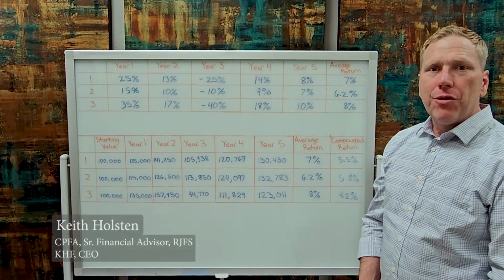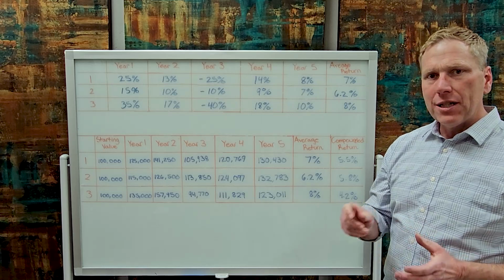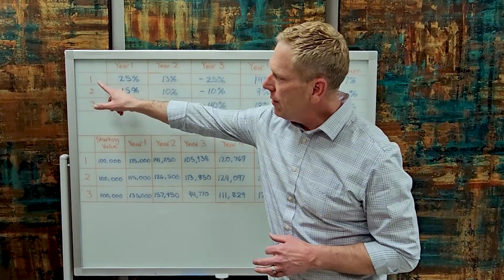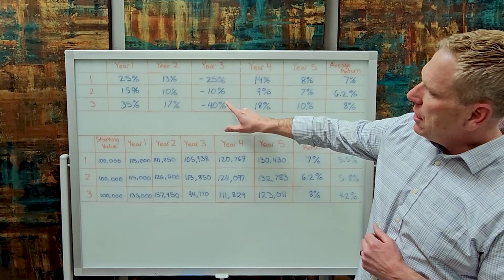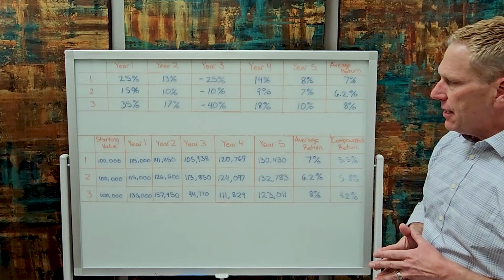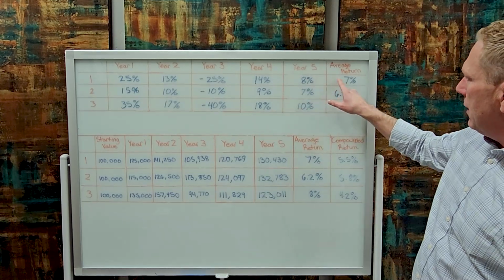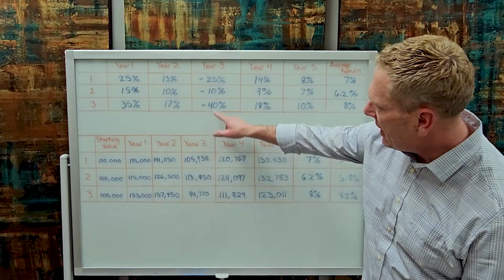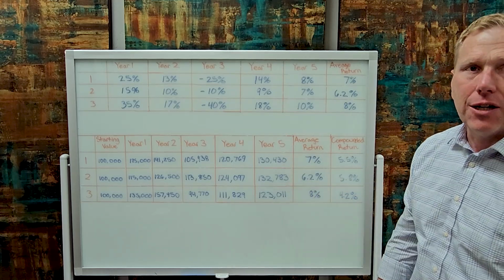KH News Average vs Compounded Returns Disclosure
222 East Maple Ave. Suite 100 Enid OK 73701